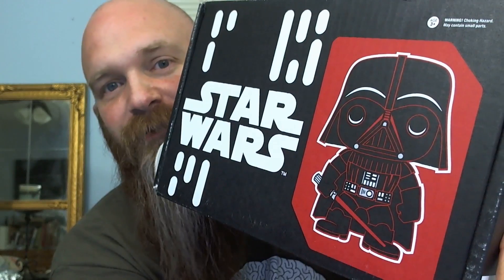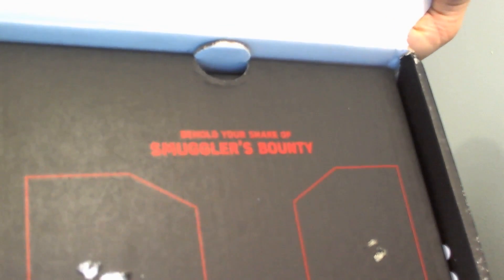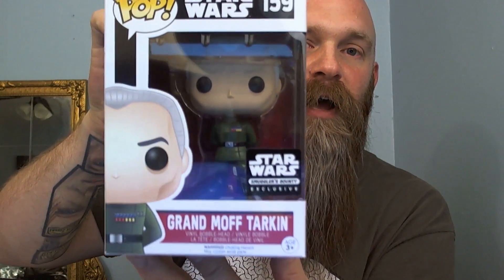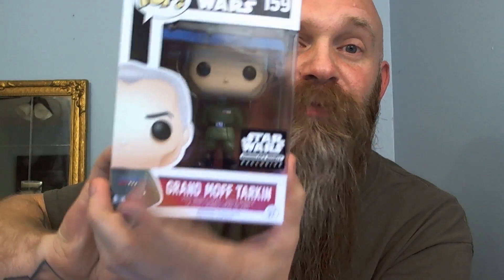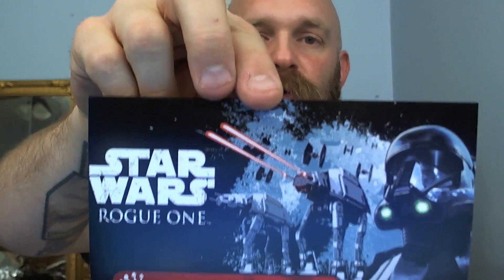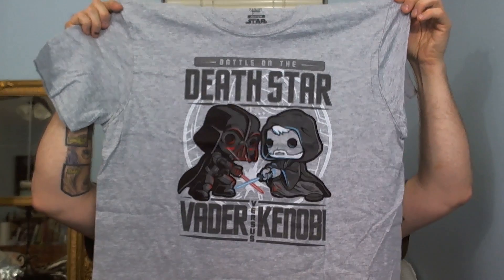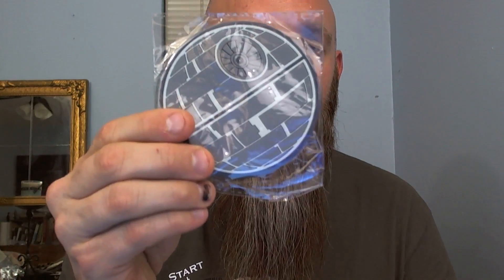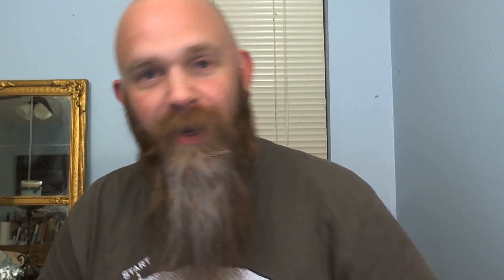Unboxing Star Wars Smugglers Bounty September 2016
P4ddyC4ke Unboxes his first Star Wars Smuggler's Bounty!  Watch him Geek Out over all the Star Wars stuff.